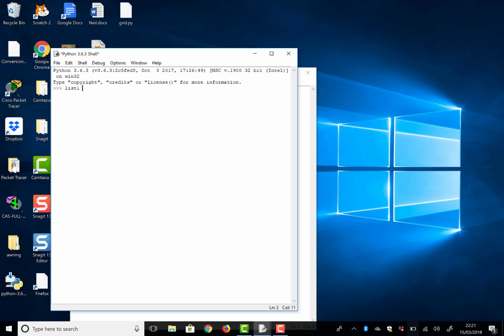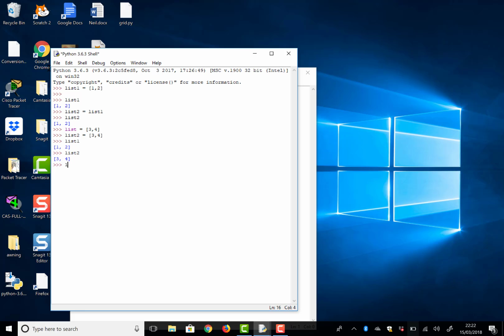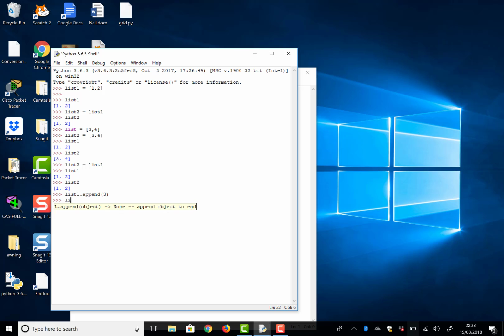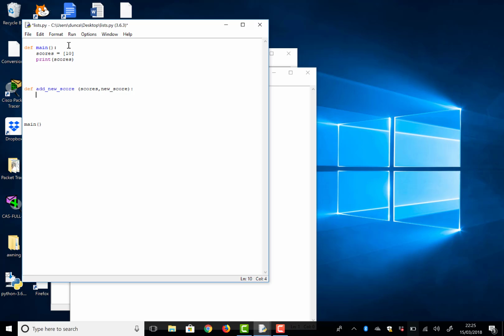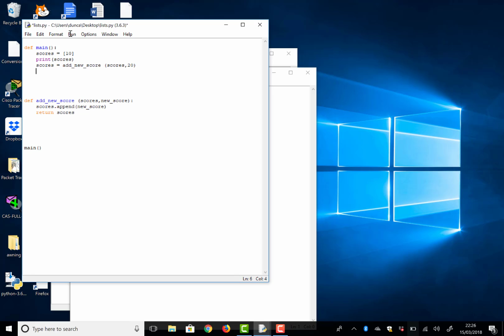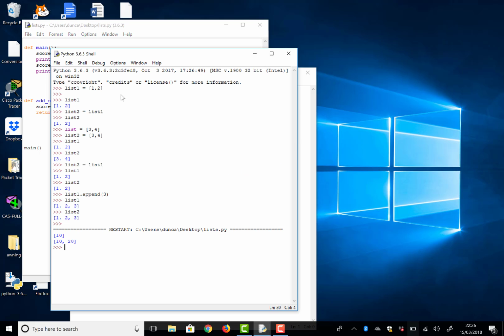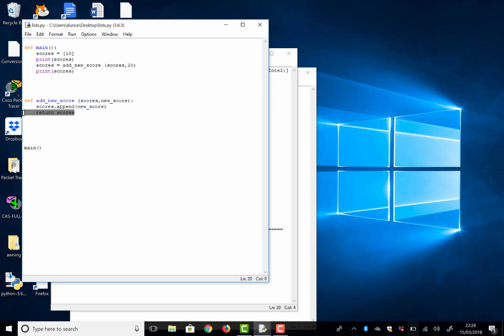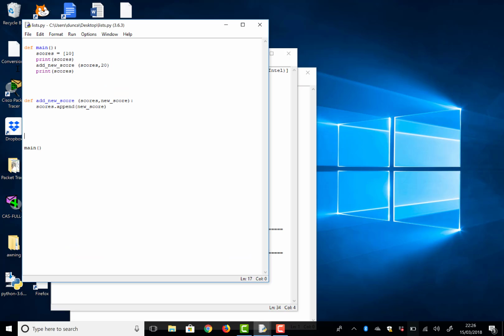1. The problem with lists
This video shows how in Python when we use lists some unexpected things can happen